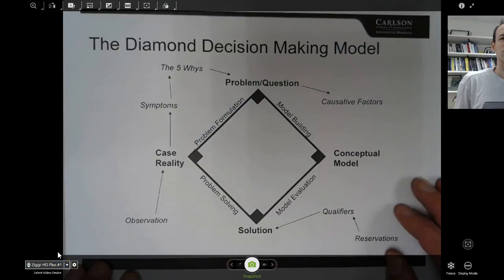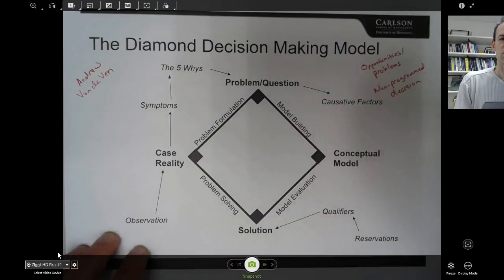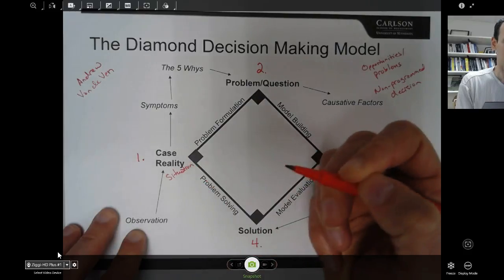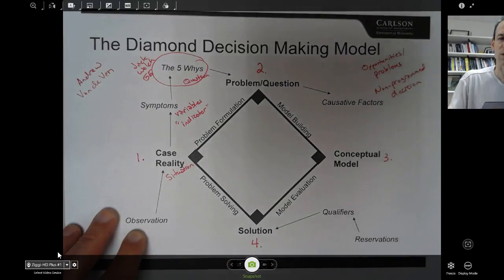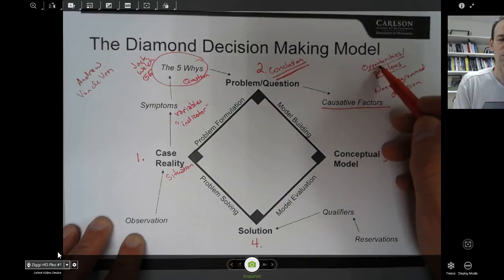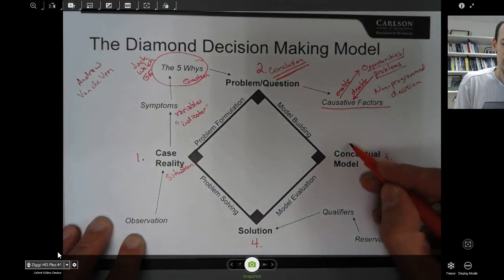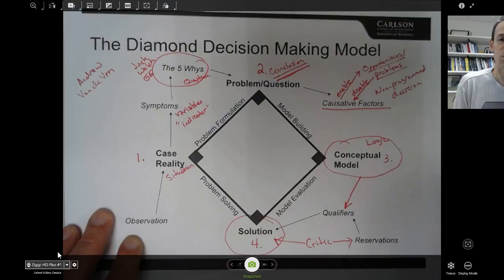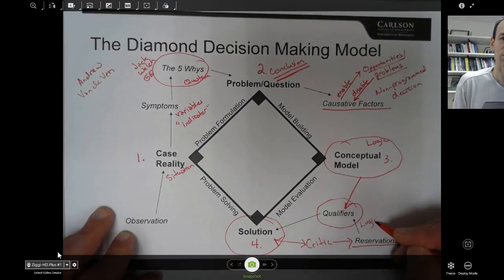Understanding Better the Diamond Decision Making Model